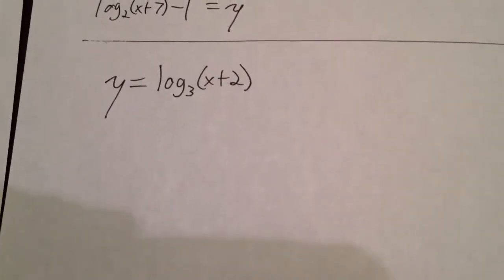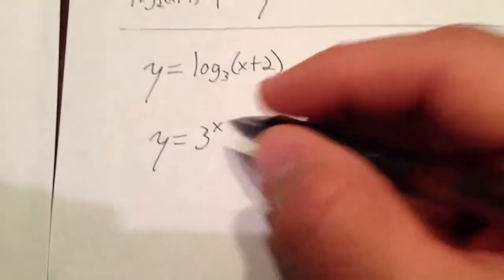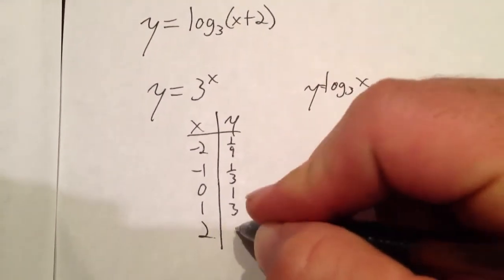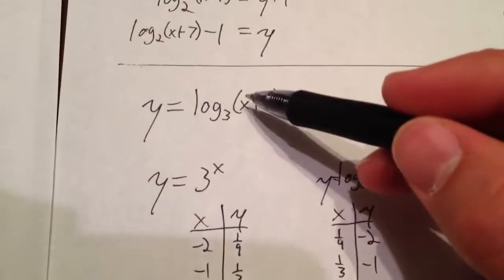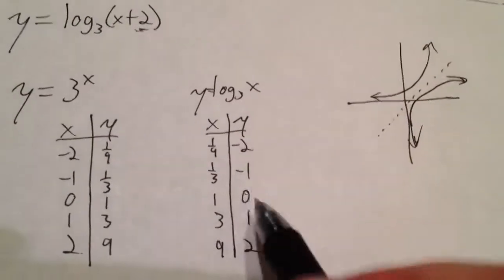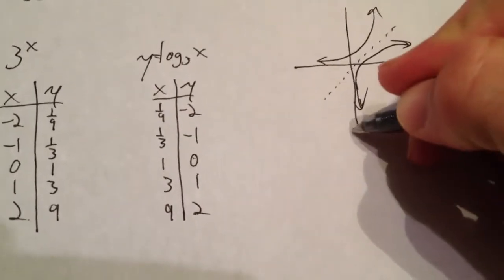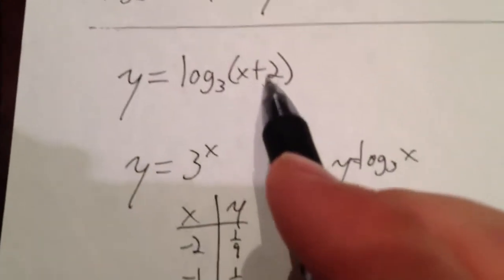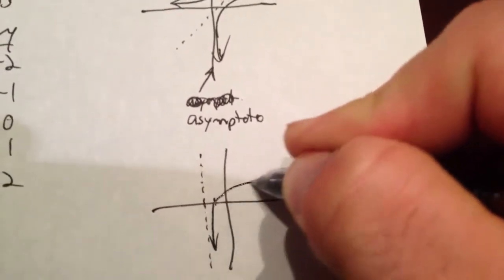Graphing Logarithmic Functions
Brief explanation of one way to graph a Logarithm.